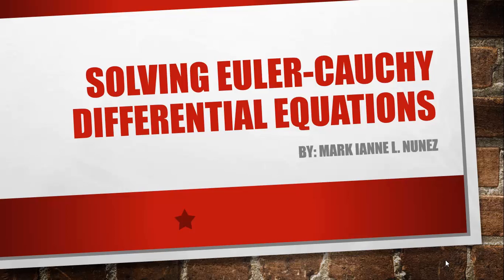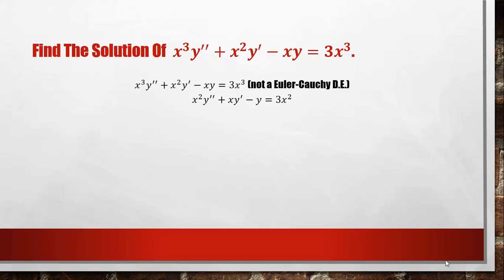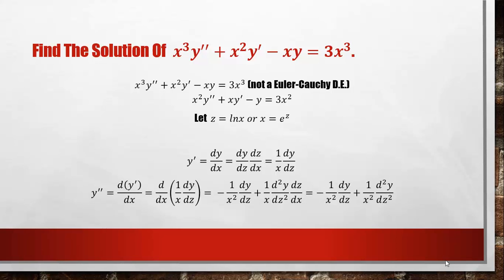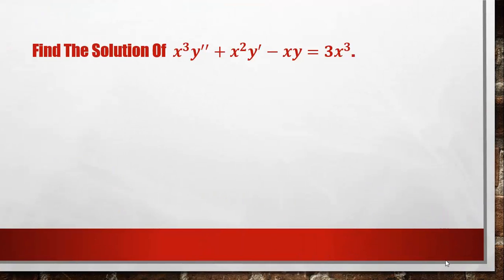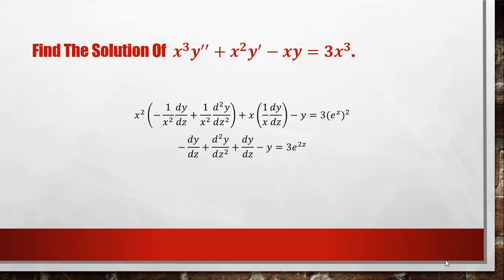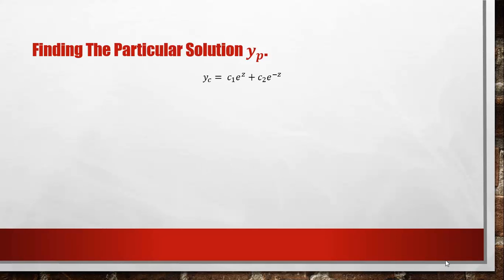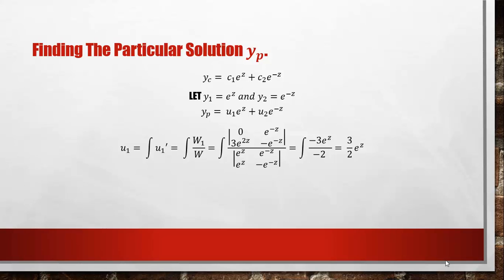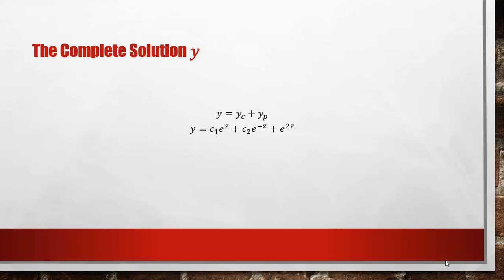Euler Cauchy DE by Mark Nunez